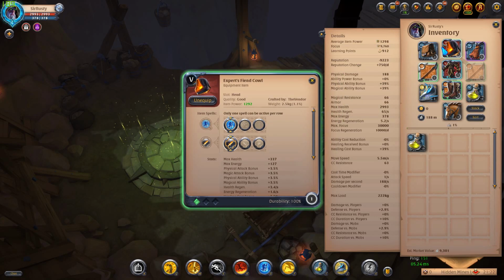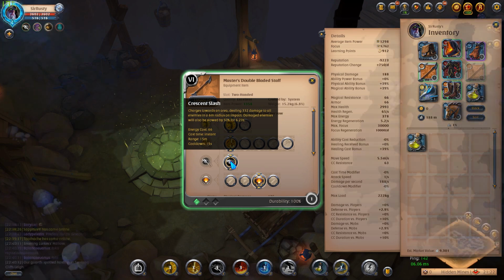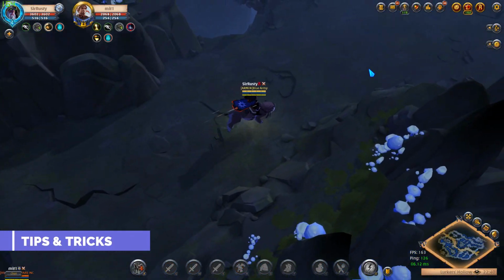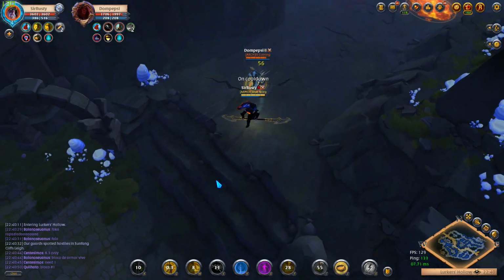Double Bladed Guide | Best Solo Gank Build | Albion Online 2020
CHECK DESCRIPTION FOR TIMESTAMPS.
What is the best solo ganking build in Albion? Look no further. This guide will show how to play the build, why you should play it and what to look out for while doing so. Solo PvP is extremely rewarding but it can be difficult to get into. I hope this video helps you become a better ganker! Be sure to watch all the way through as I provide valuable tips throughout the video.

Timestamps:
0:00 Introduction
00:30 Why play double bladed?
00:47 Strengths
01:04 Weaknesses
01:26 Build
02:52 Build variations
03:18 Spec/Fame farm
04:30 Tips & Tricks
05:28 Combo
06:41 Disengage
07:33 Montage

Mr FijiWiji & Direct feat. Matt Van & Holly Drummond - Tomorrow
Mr FijiWiji feat. Danyka Nadeau - Your Truly